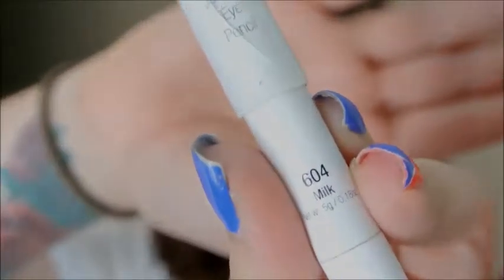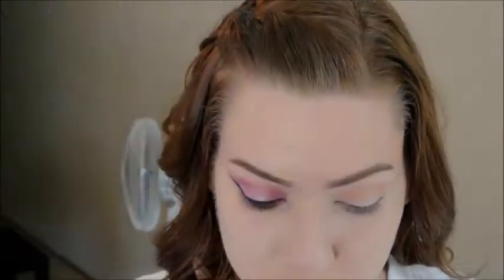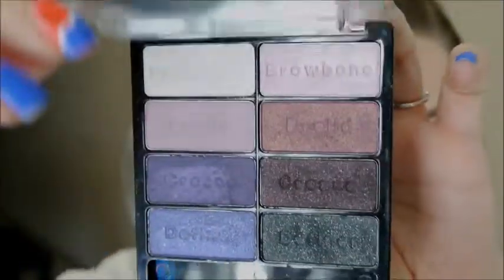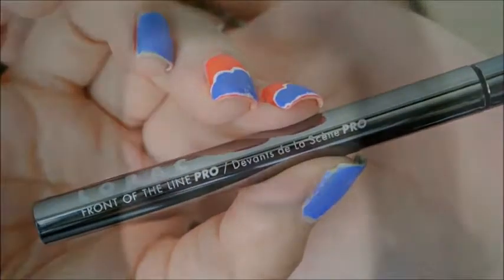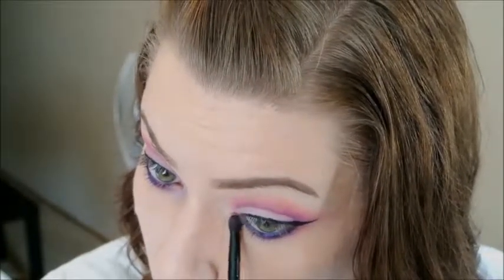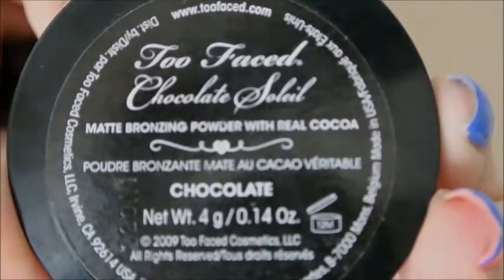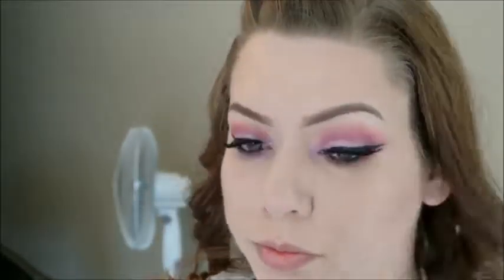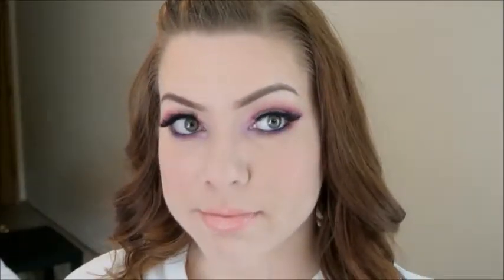Bright Pink Eyeshadow Tutorial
Hey, Hey! Loved the colors on this so I thought I'd share a tutorial. I purchased the 28 color palette from Ebay and love it! If you'd like to see swatches let me know.

Products used:
Garnier Oil Free BB Cream in light/medium
Anastasia Dip Brow Pomade in Chocolate
Nyx Jumbo eye pencil in Milk
Pro 28 color eyeshadow palette from Ebay
Wet n Wild - Petal Pusher palette
Wet n Wild Idol Eyes in Techno
L'oreal Hip eyeliner in black
Lorac liquid liner
Urban Decay 24/7 liner in Ransom
Too Faced Chocolate Soleil Bronzer
Milani Blush in Coralina